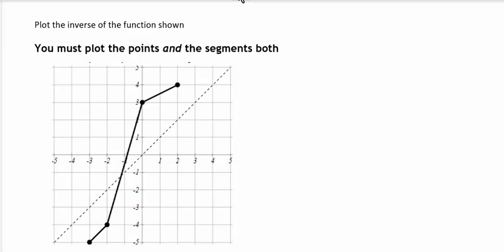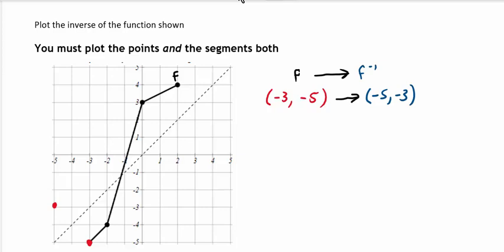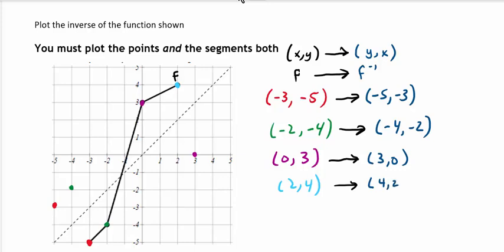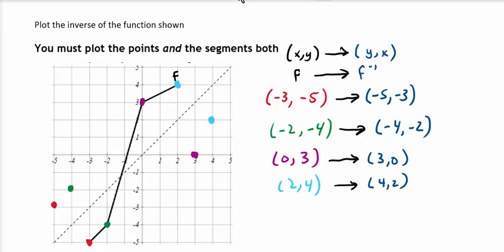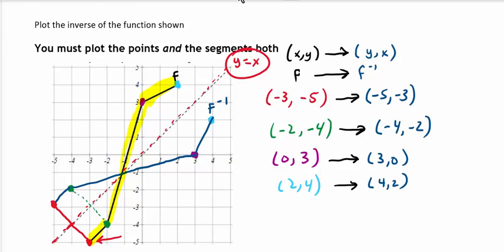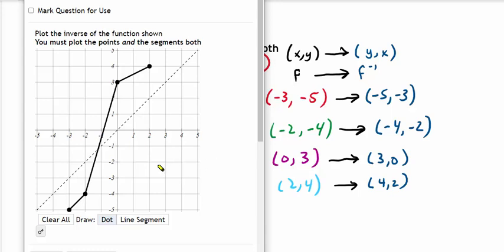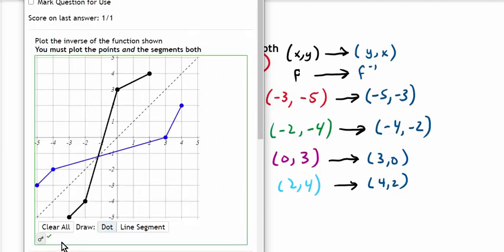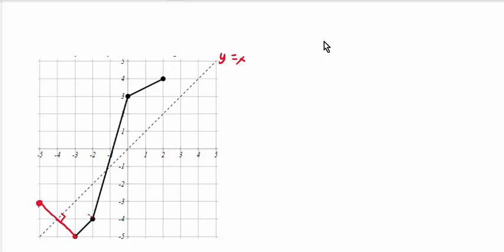Plotting the inverse of a function, f, given the plot of f